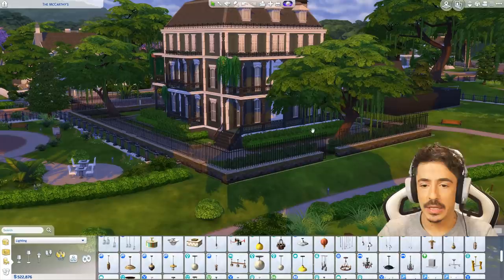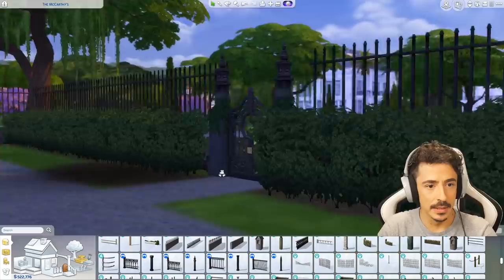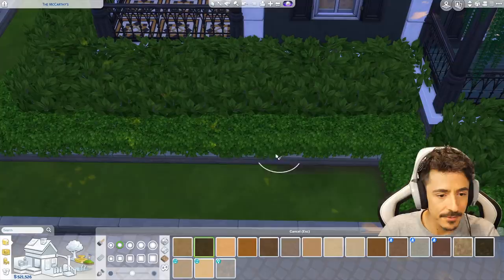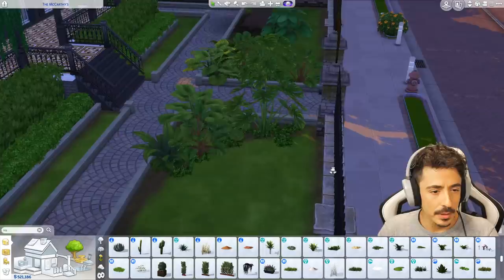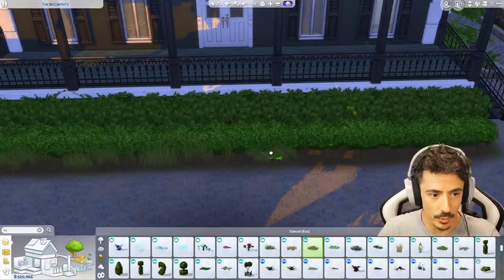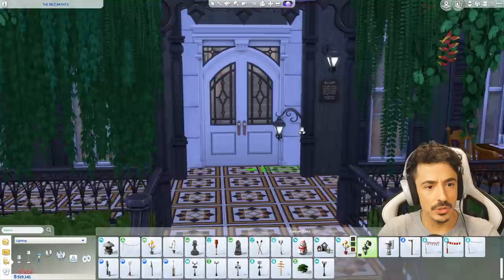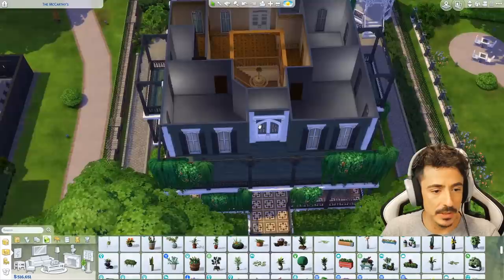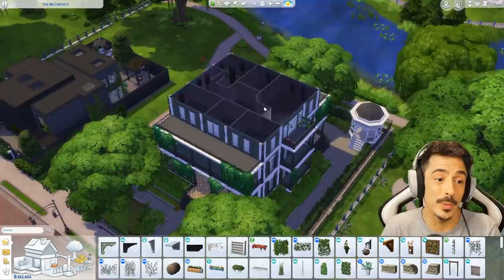Let's Build THE WORLDS | Willow Creek | The McCarthy's | Pt 3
Hello DARLINGS

Welcome back to another part of The McCarthy house. We're still making changes and adding details onto the exterior. Today, we tackle more of the landscaping, we build a little bandstand and also start putting more details onto the balcony areas. ENJOY!